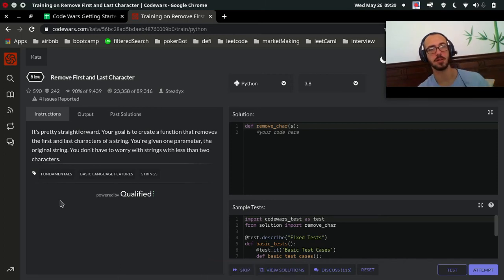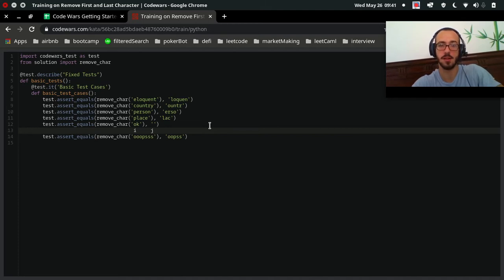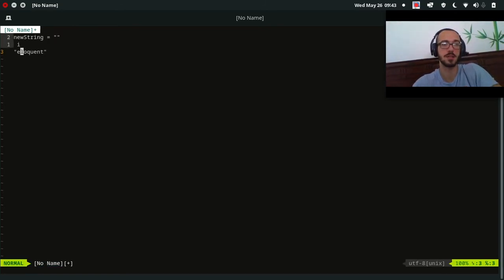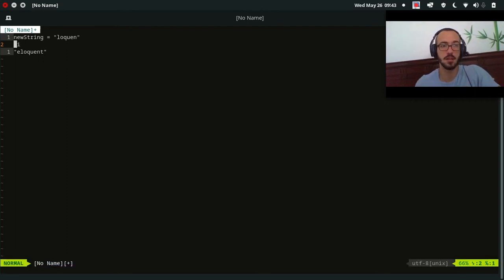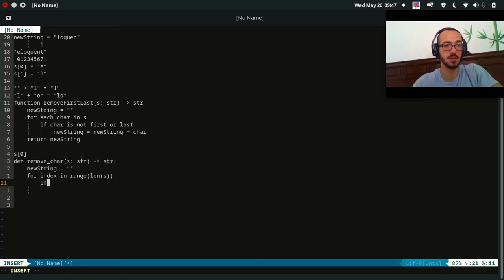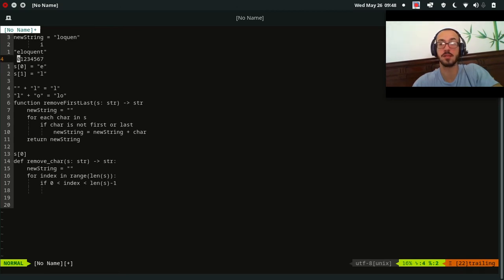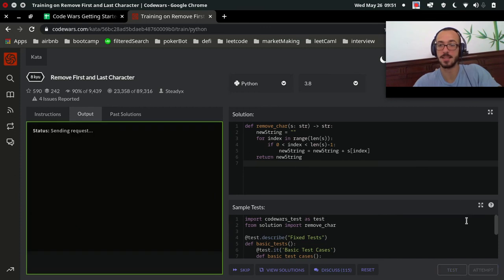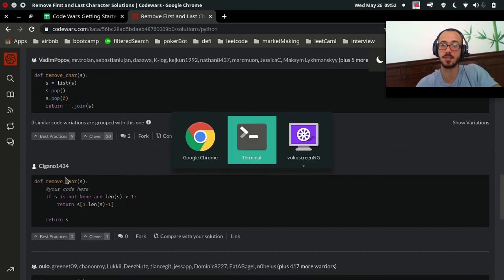codewars: Remove First and Last Character